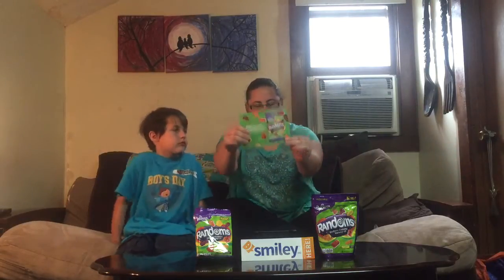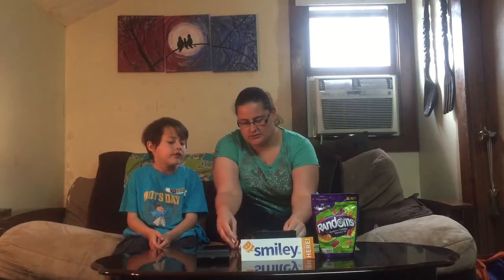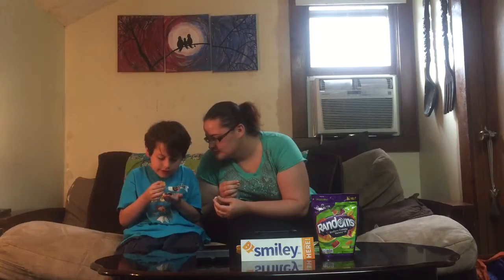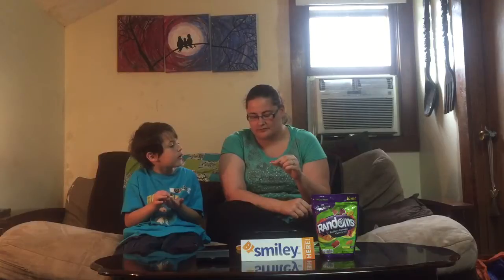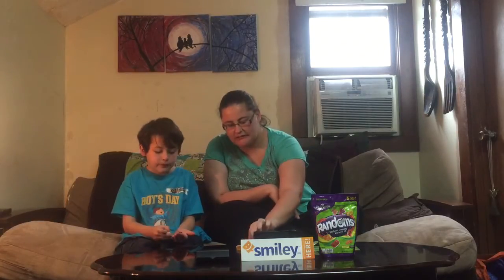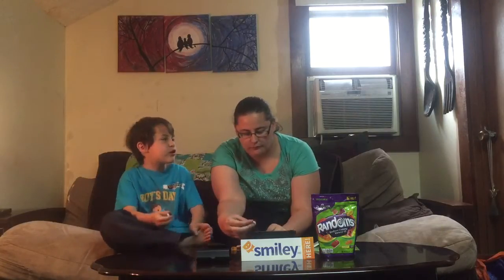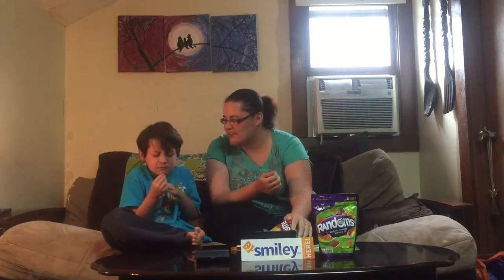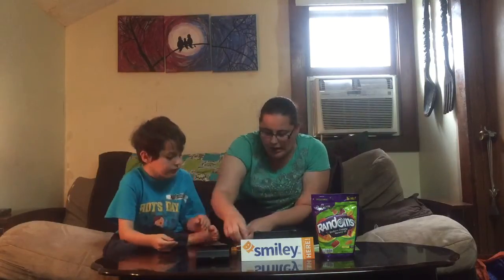Wanka Randoms Review